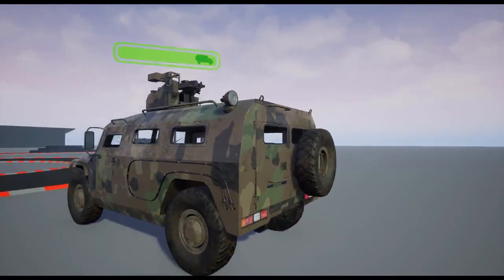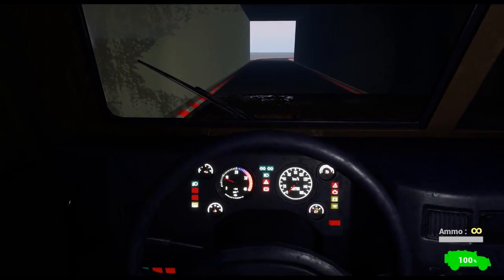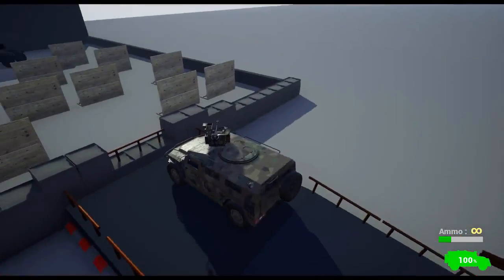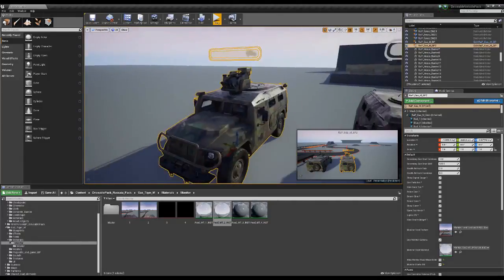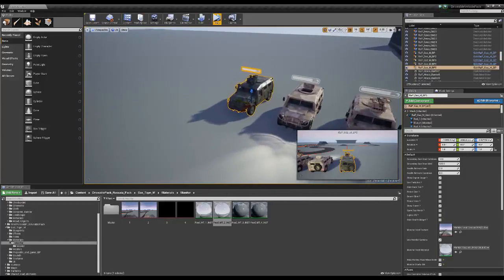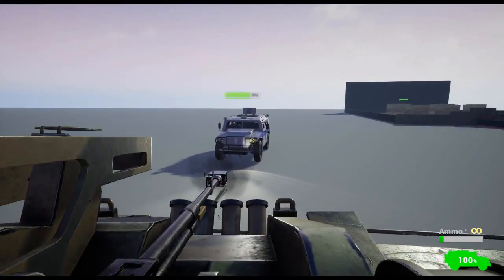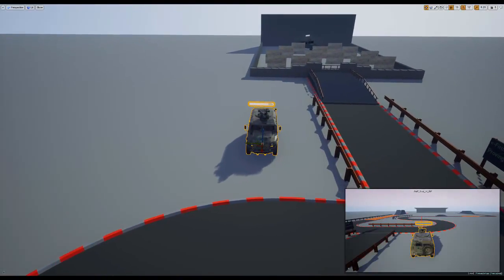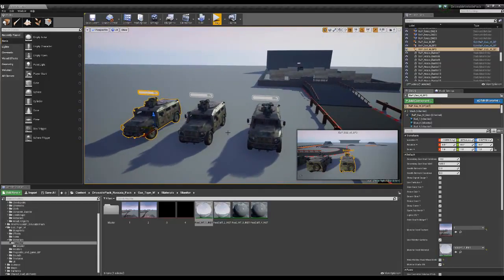IMV / Infantry Mobility Vehicle with Turret - Drivable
Breakdown of IMV / Infantry Mobility Vehicle with Turret - Drivable
Sorry for crappy mic :)